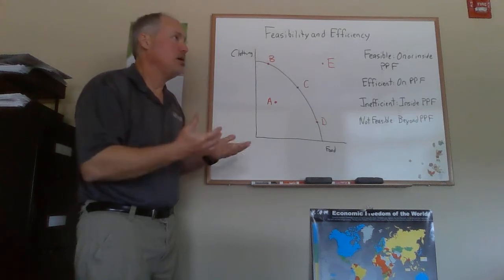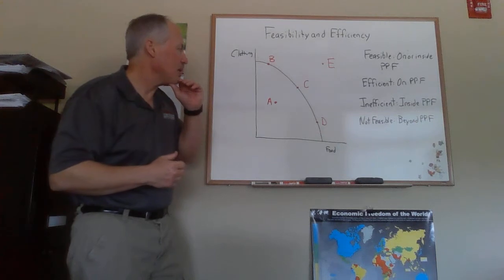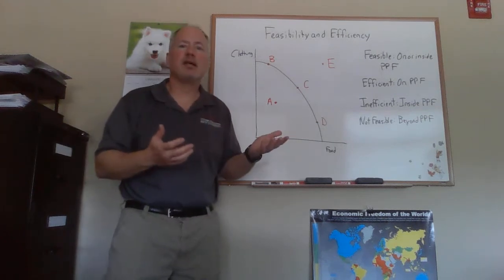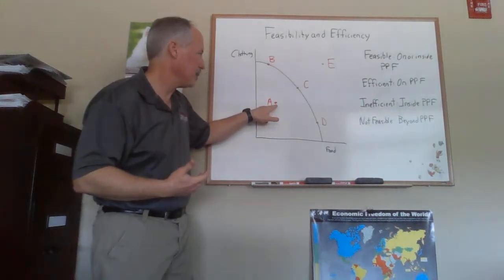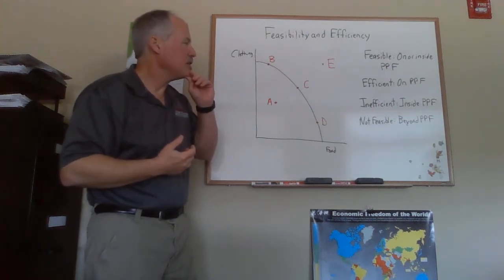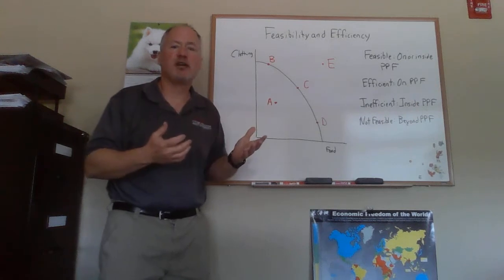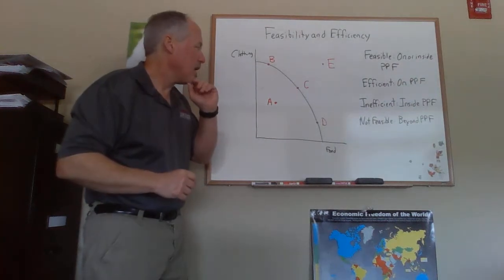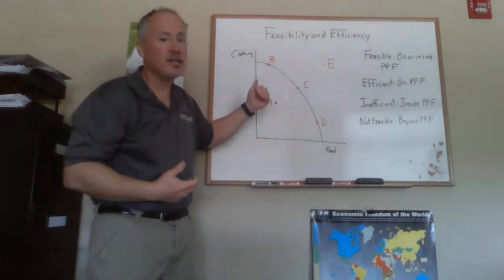Feasibility and Efficiency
Uses the Production Possibilities Frontier to discuss feasibility and efficiency.